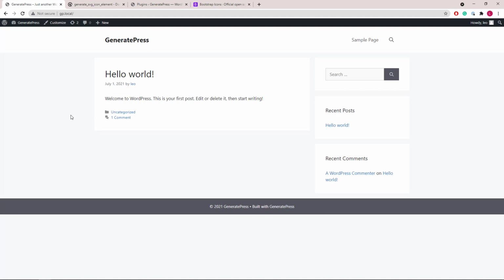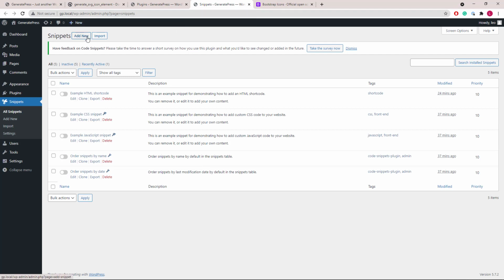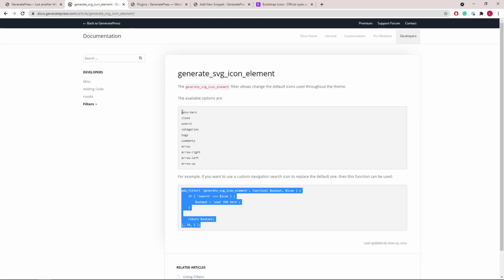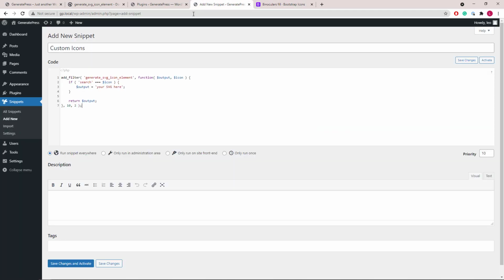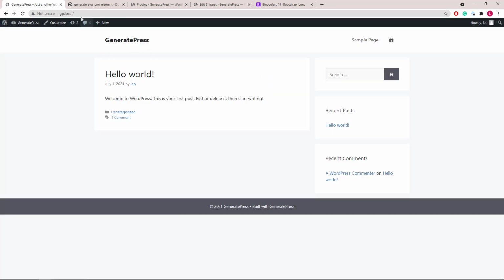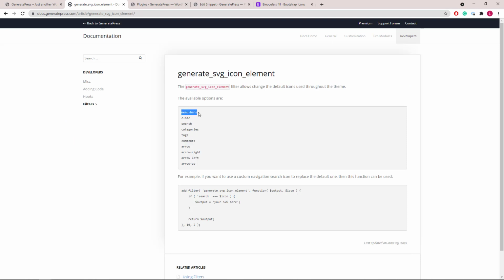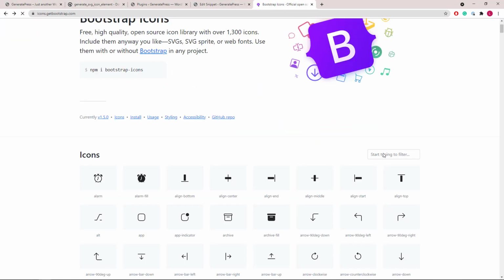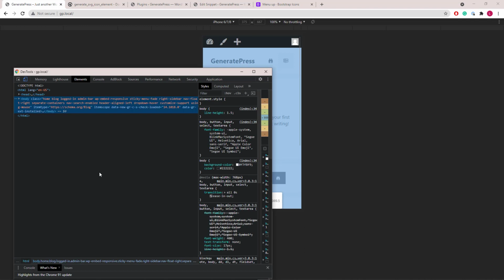GeneratePress - Replace the Default Theme Icons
This video demonstrates how to replace the default GeneratePress theme icons with your own custom icons or other free icons.